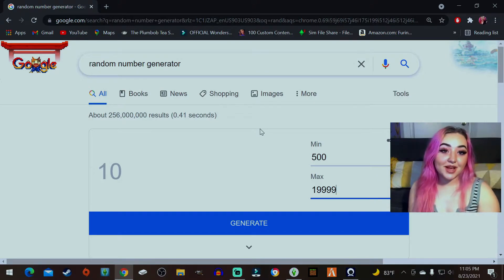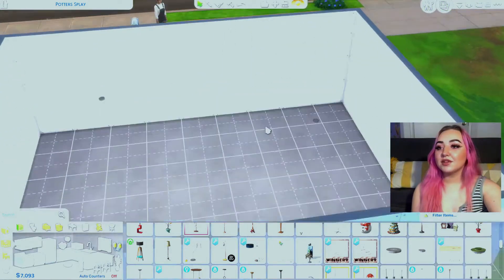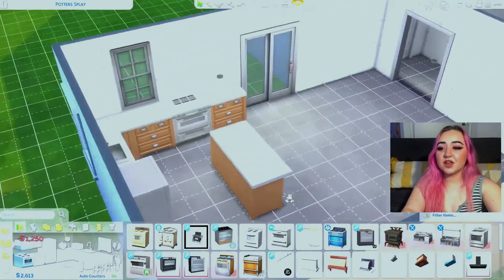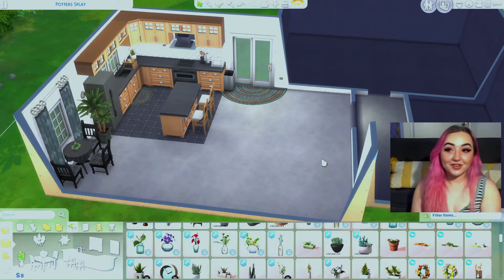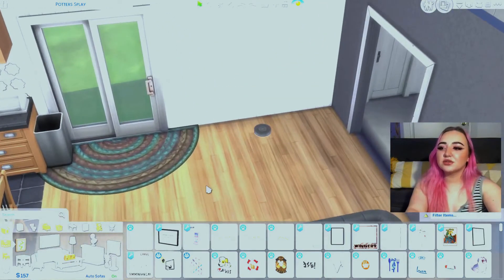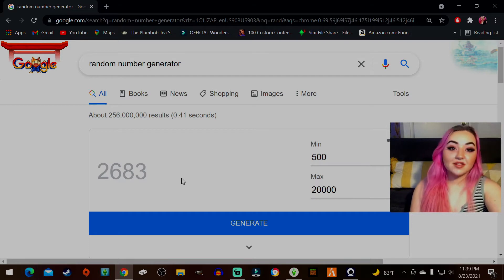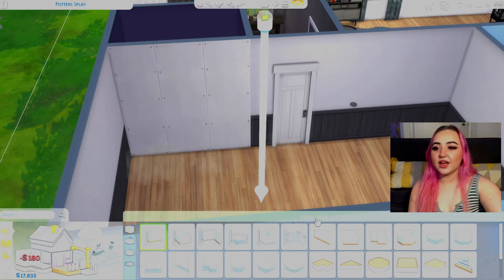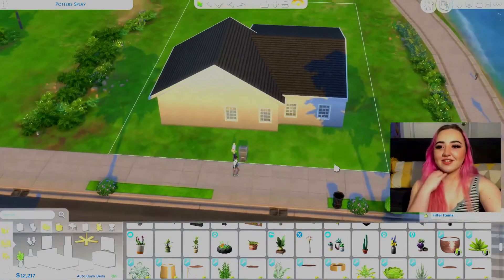Every Room Is A Different Budget | Sims 4 Build Challenge